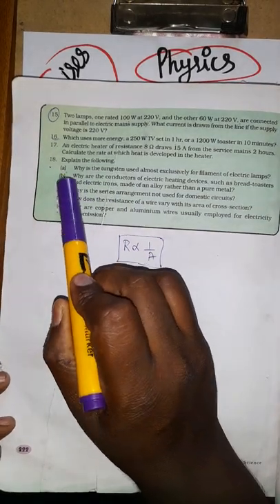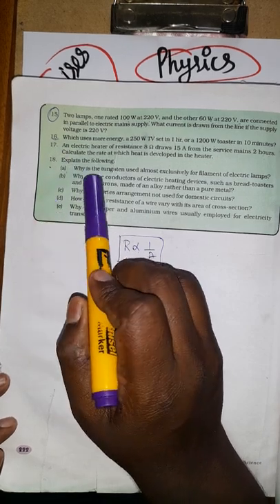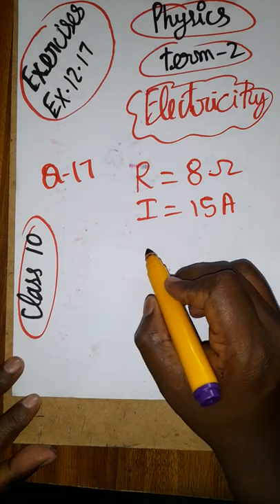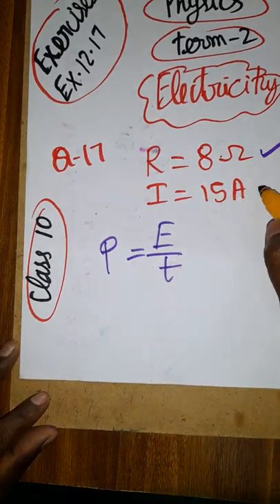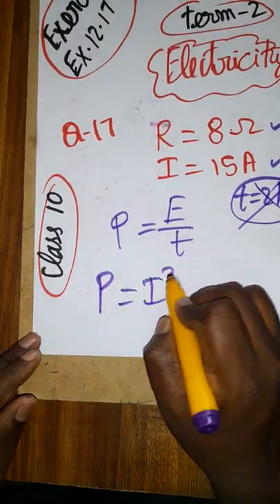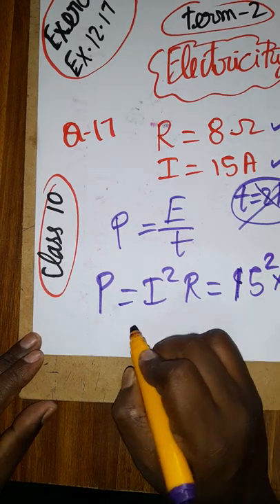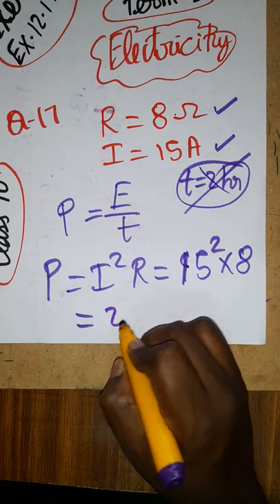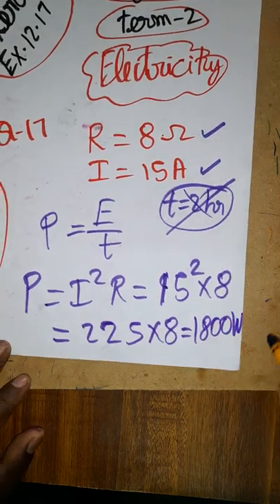electricity class 10 numericals question 17